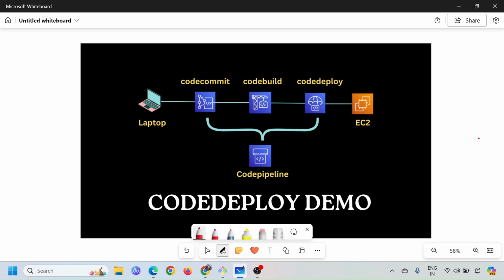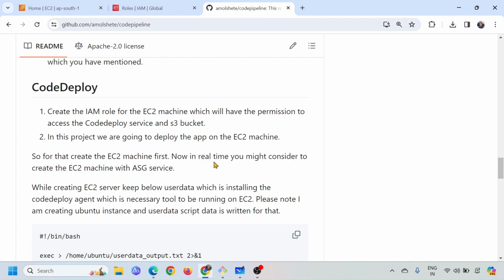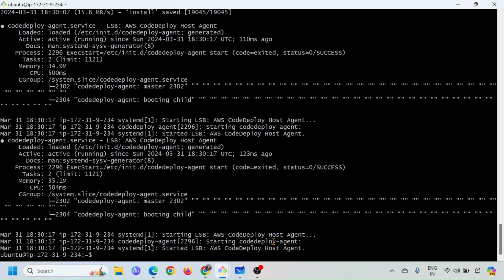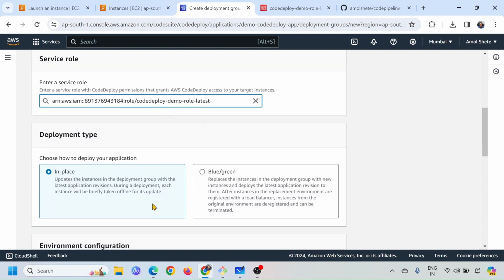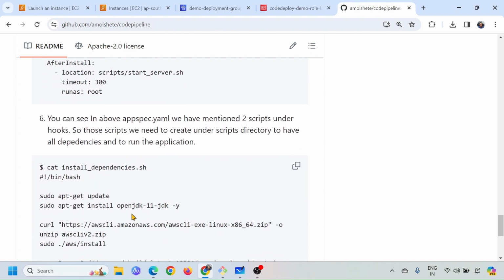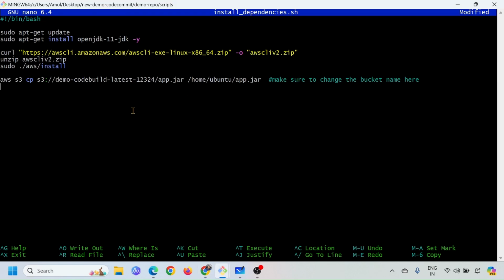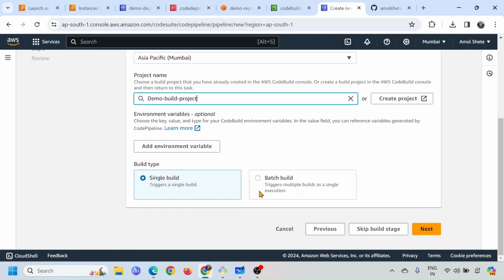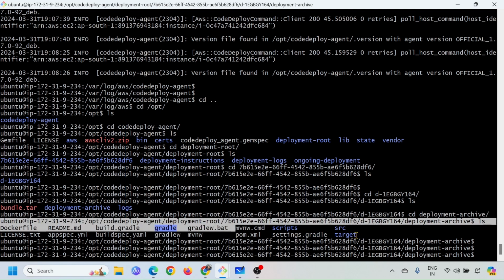AWS Codedeploy | AWS Codepipeline | Part 3 | How to setup AWS codepipeline ?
This is the part 3 of the codepipeline series. Here we have talked about AWS codedeploy and AWS codepipeline service.